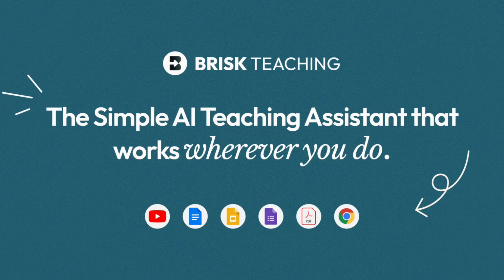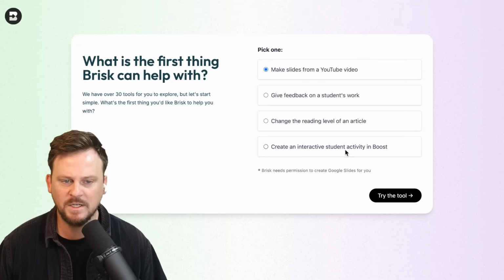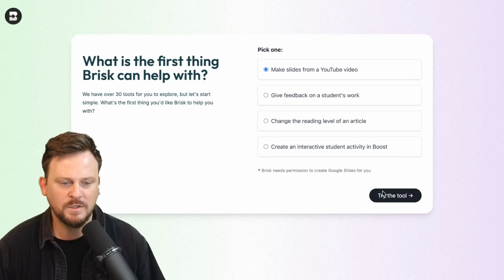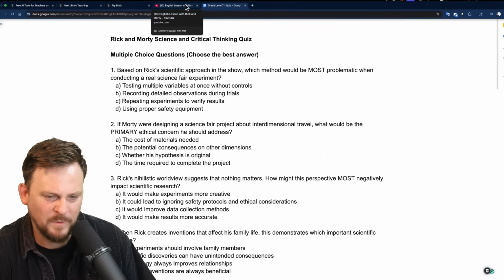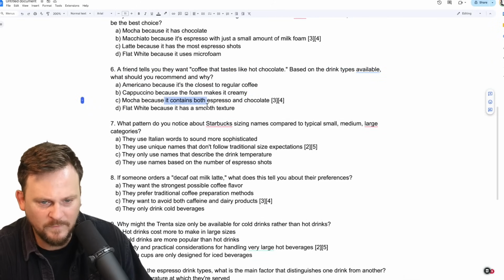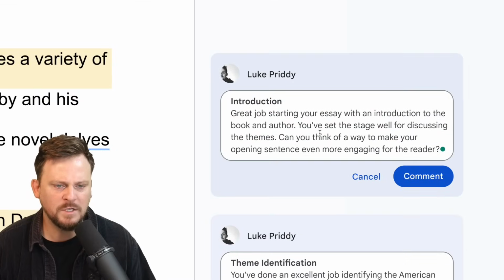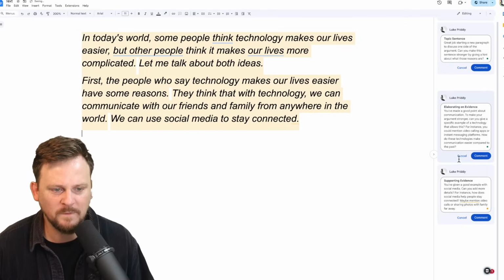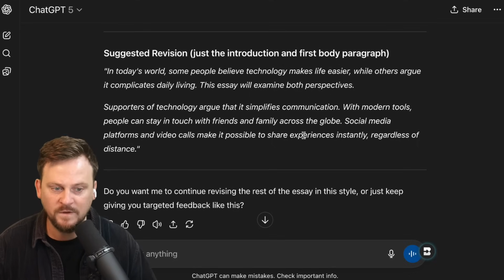Teachers Don't Want You to Know About This AI Tool | Brisk AI for English Learning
Is this teaching tool worth trying?

This channel can help you improve English speaking with practical tips, real examples, and the latest AI tools—including how to use ChatGPT to learn English.

I focus on English speaking practice, conversation practice, and building real fluency with tools that make learning faster and more interactive. Whether you're looking for a spoken English course online or want to try an AI English tutor, you'll find lessons, role-plays, and strategies you can use right away.

Practice real-life conversations
Learn with AI
Gain confidence speaking English
Follow a personalized study plan